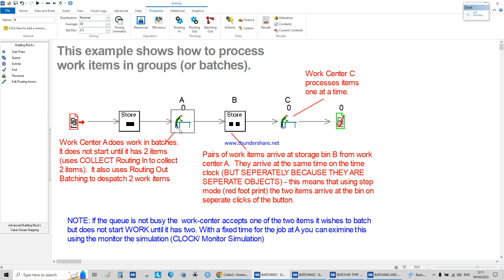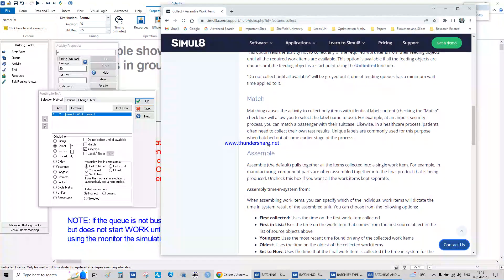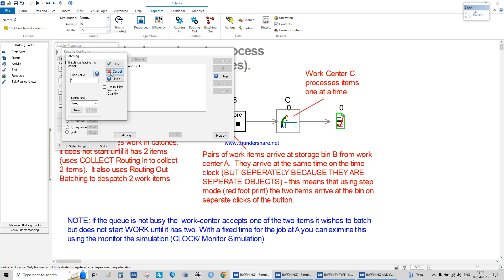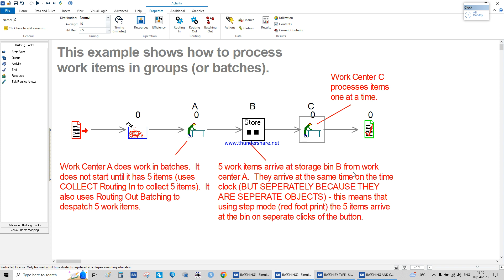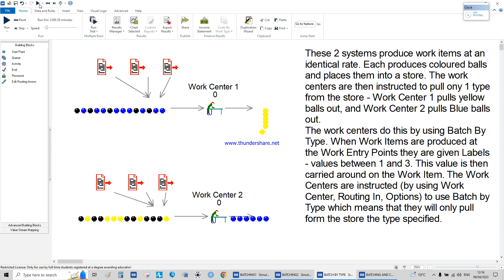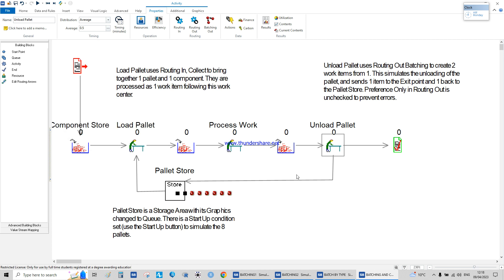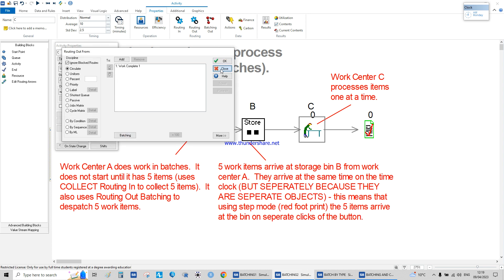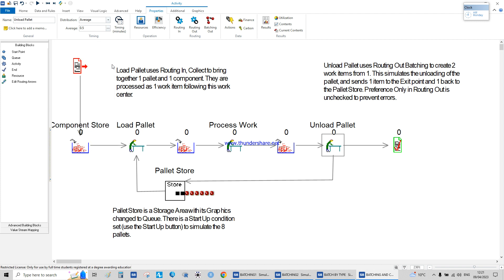Batching by Type Batching and Collect Simul8 Simulation S8 Simulation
These 2 systems produce work items at an identical rate. Each produces coloured balls and places them into a store. The work centers are then instructed to pull ony 1 type from the store - Work Center 1 pulls yellow balls out, and Work Center 2 pulls Blue balls out.
The work centers do this by using Batch By Type. When Work Items are produced at the Work Entry Points they are given Labels - values between 1 and 3. This value is then carried around on the Work Item. The Work Centers are instructed (by using Work Center, Routing In, Options) to use Batch by Type which means that they will only pull form the store the type specified.

Load Pallet uses Routing In, Collect to bring together 1 pallet and 1 component. They are processed as 1 work item following this work center.
Unload Pallet uses Routing Out Batching to create 2 work items from 1. This simulates the unloading of the pallet, and sends 1 item to the Exit point and 1 back to the Pallet Store. Preference Only in Routing Out is unchecked to prevent errors.
Pallet Store is a Storage Area with its Graphics changed to Queue. There is a Start Up condition set (use the Start Up button) to simulate the 8 pallets.